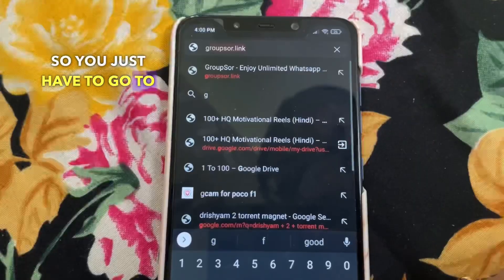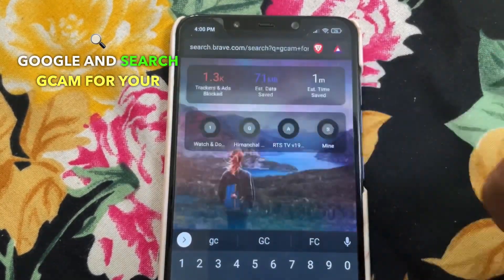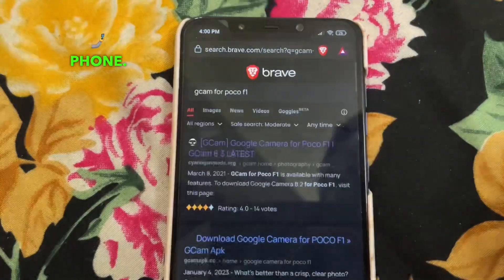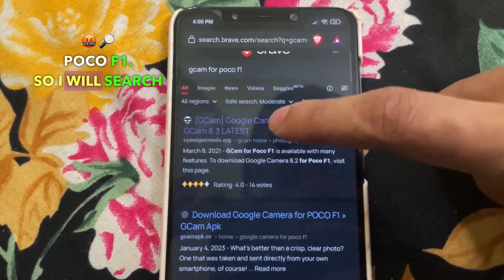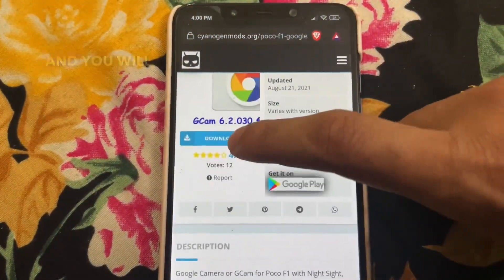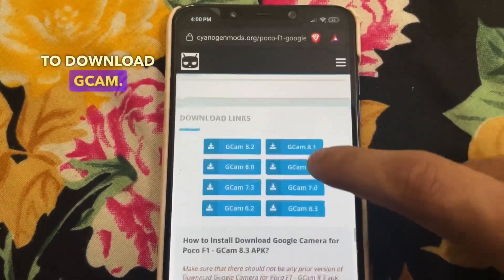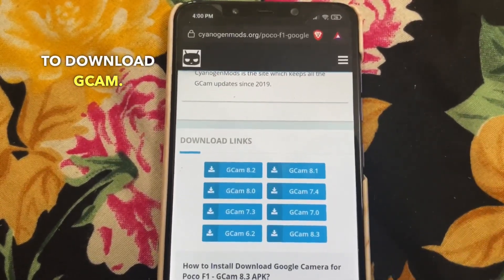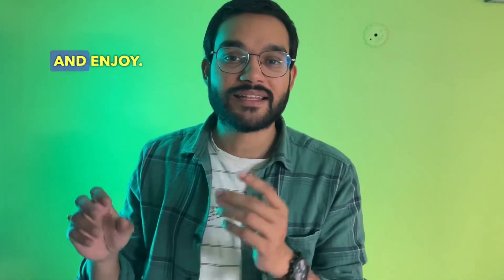Gcam For All Phones (Problem Solved)